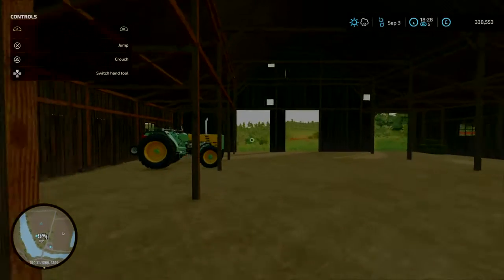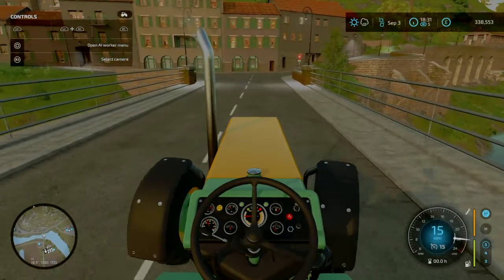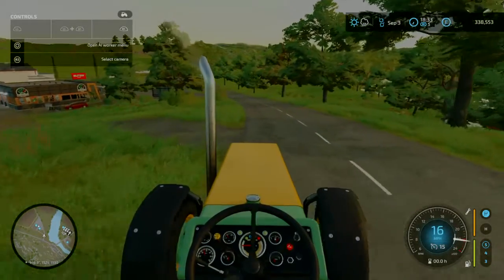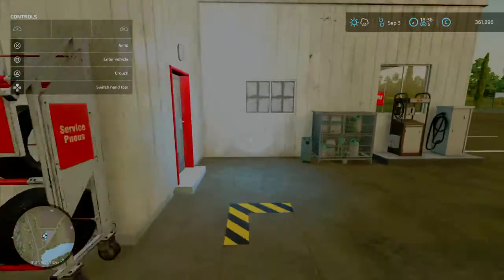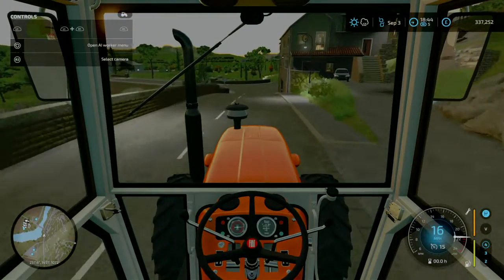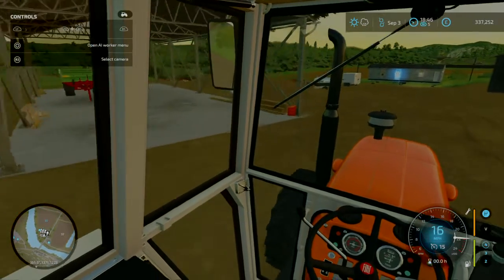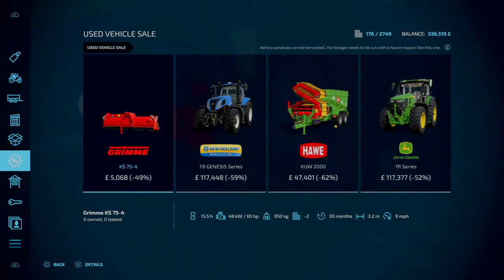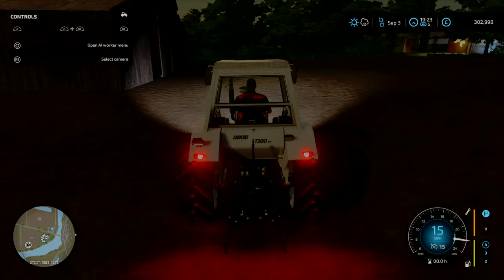New tractor | haut beyleron eps 8 farming simulator 22